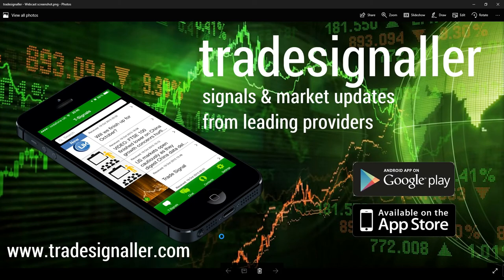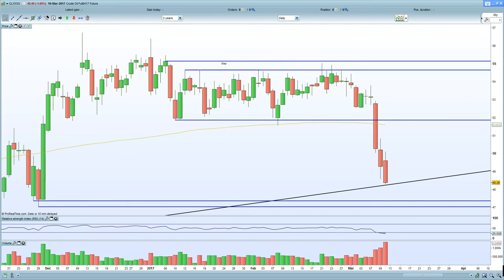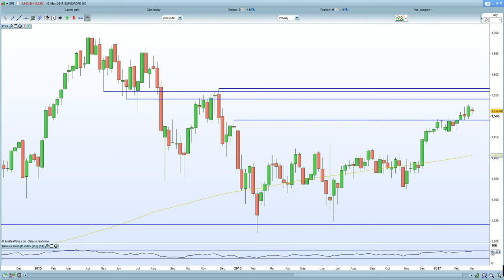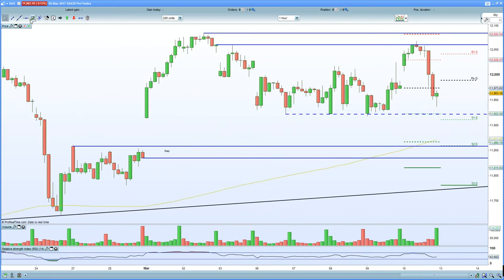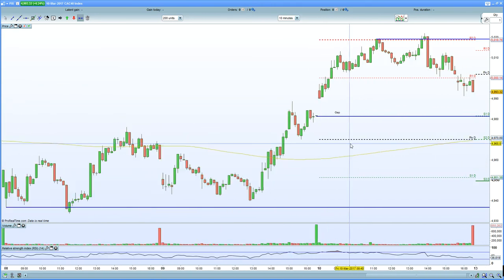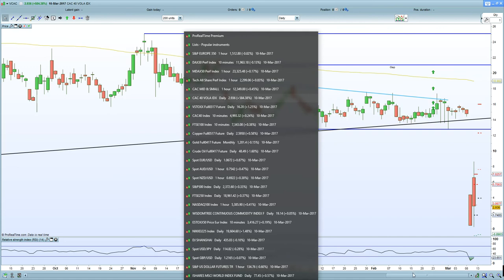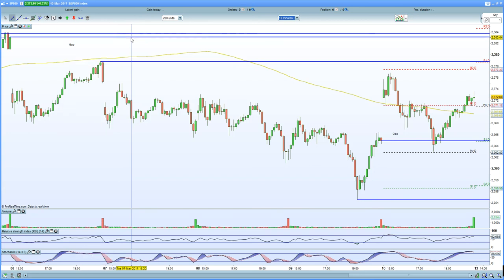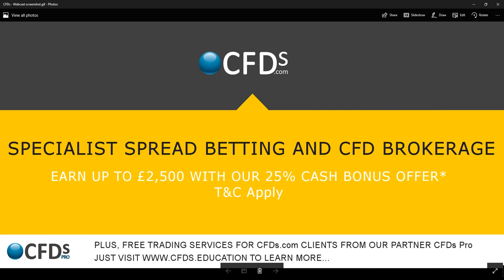Weekend thoughts on FTSE100, CAC 40 , DAX 30 and Euro Stoxx 50.